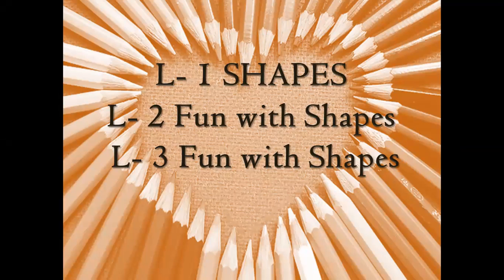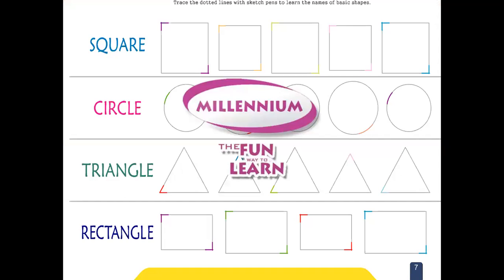class 1 Shapes, Delhi public school, Gandhinagar, Art book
how to make easy drawing